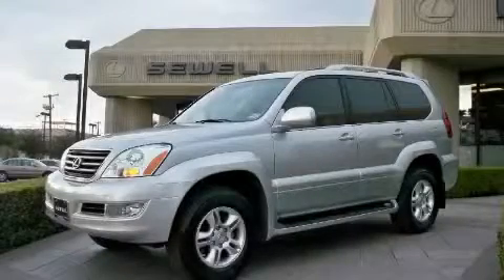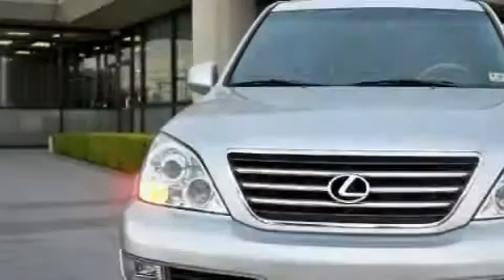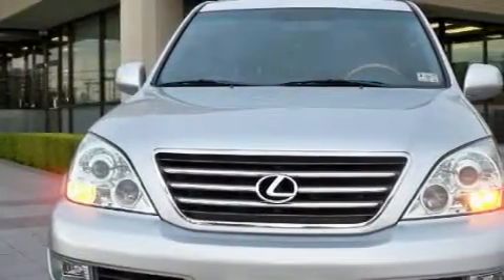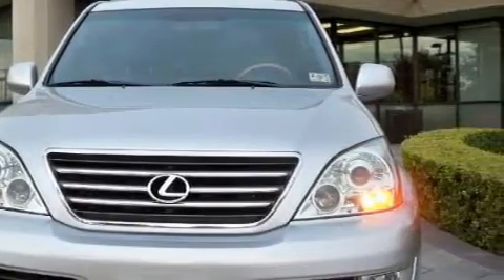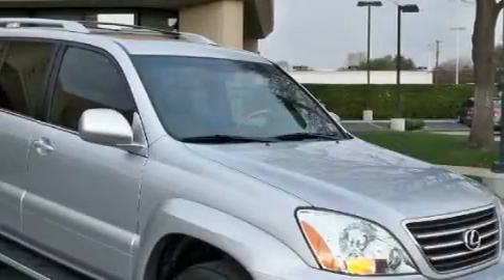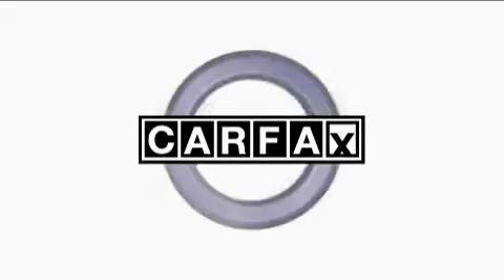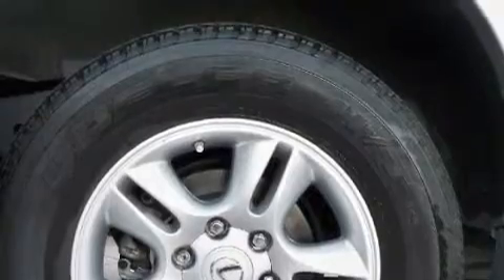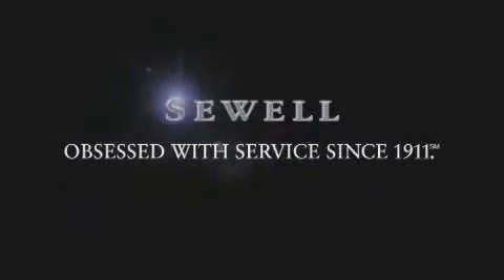2007 Lexus GX 470 Fort Worth TX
Year: 2007
 Make: Lexus
 Model: GX 470
 Engine: 4.7L DOHC 32-valve SMPI V8 engine
 Trans.: Automatic
 Exterior: Silver
 Miles: 37,957
 Interior: Gray

 Used 2007 Lexus GX 470 Dallas TX